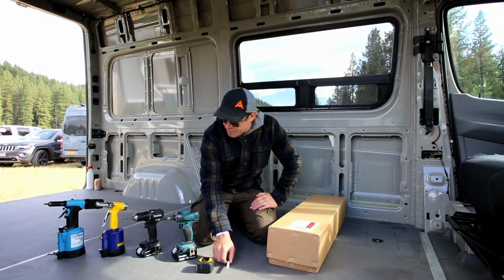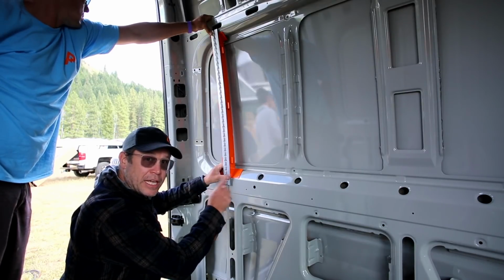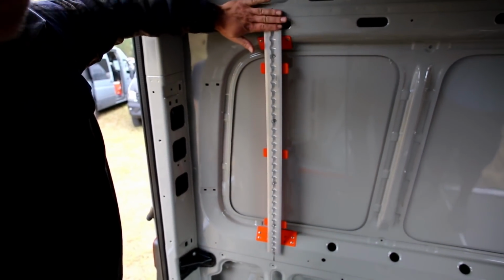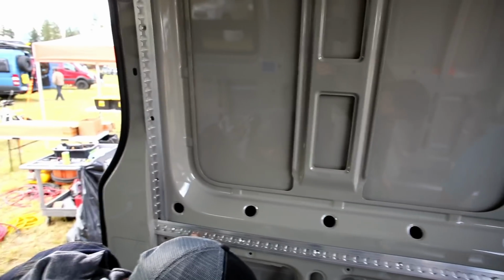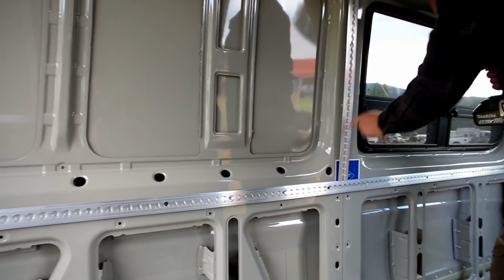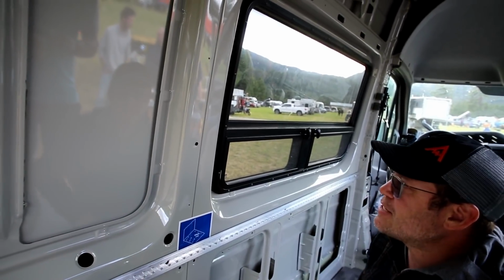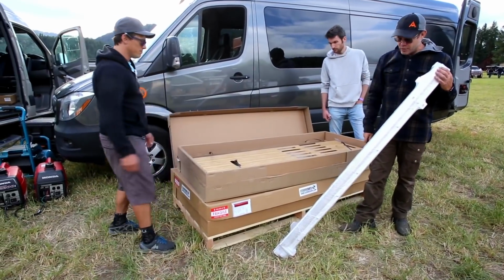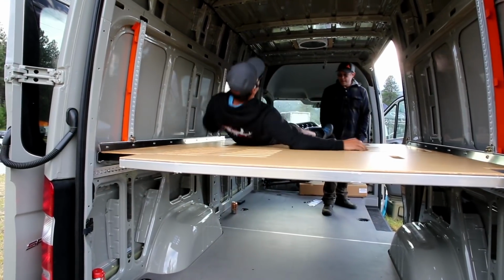Adventure Wagon Bed Rail Wall Bracer Kit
Adventure Wagon's RUV Interior Conversion Kit includes Bed Rails which give support and structure enabling you to mount our MOAB Bed and our Monk Bunk sleeping systems.